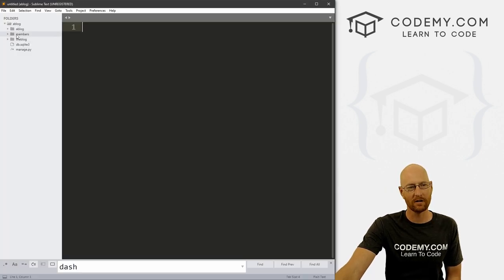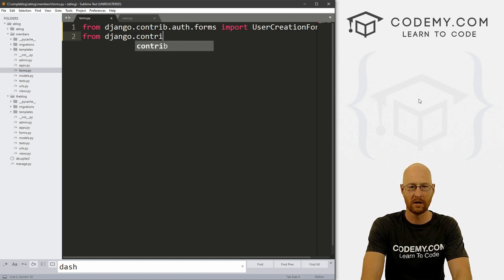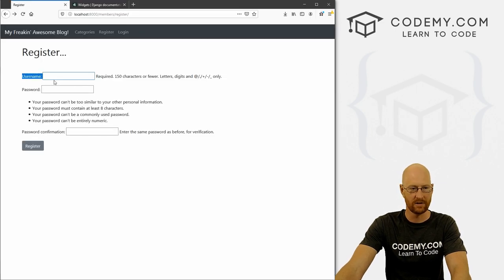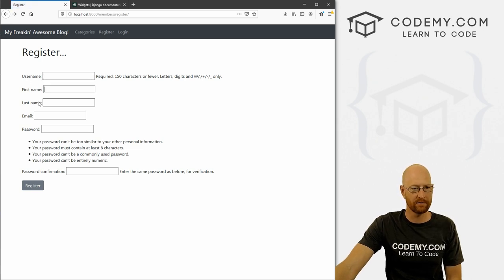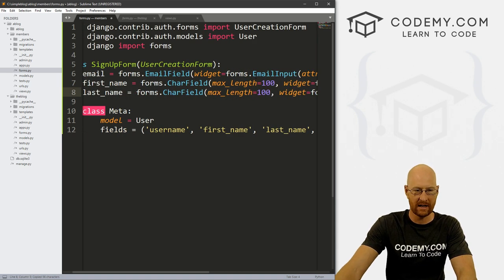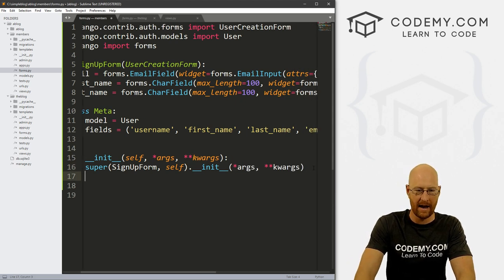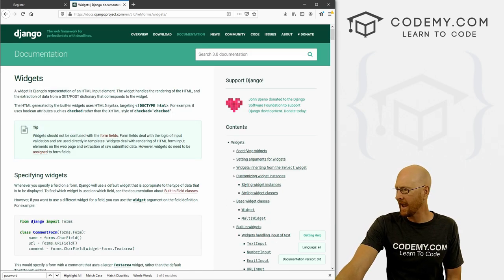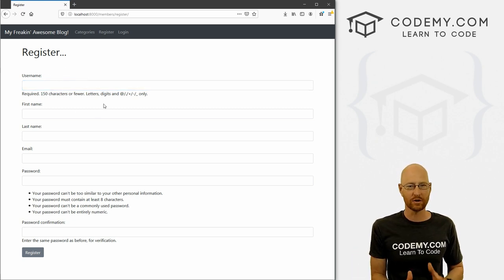How To Add Fields To Registration Form - Django Blog #20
In this video I'll show you how to extend your registration form to add more fields to our blog.

The Django Auth system's User model already keeps track of first_name, last_name, and email address (as well as username and password) but our registration form doesn't ask for those first and last names or email addresses.

In this video I'll show you how to add them!